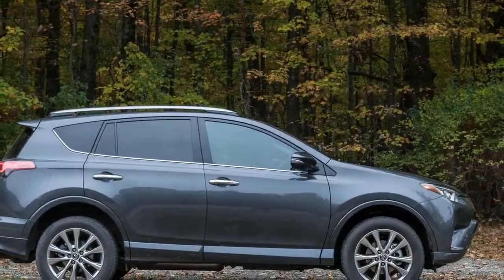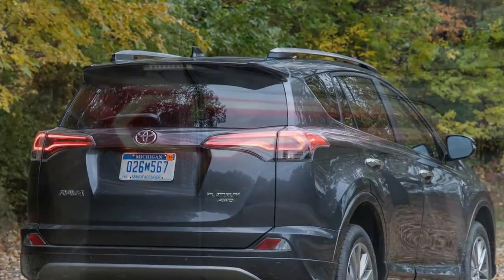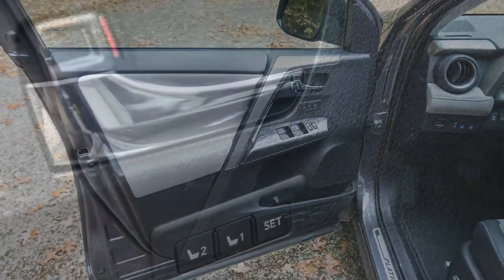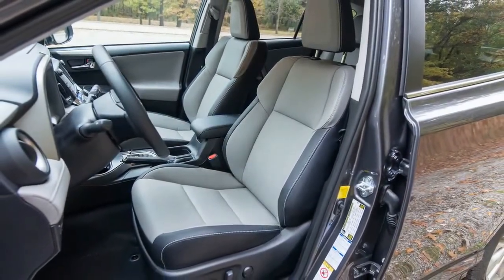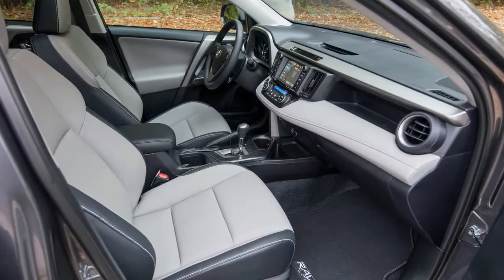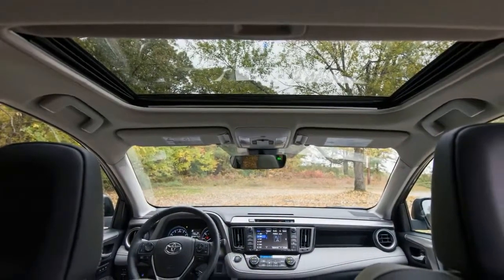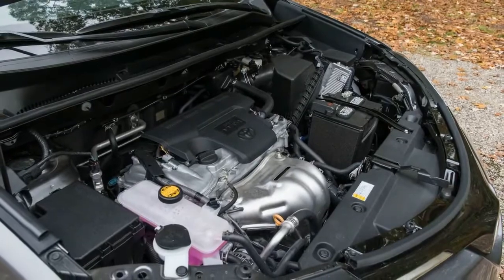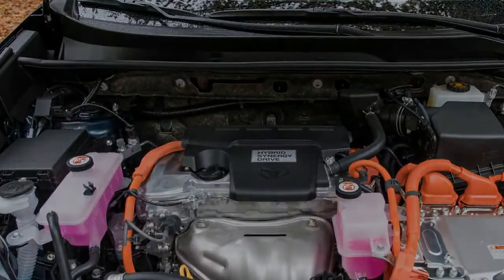AWESOME ! 2018 New Toyota RAV4 Video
The NHTSA and IIHS haven’t crash tested the 2018 RAV4 but the outgoing 2017 model earned high marks. It received a five-star overall safety rating from the NHTSA (out of a possible five stars) and the Top Safety Pick+ award from the IIHS after it scored Good on all crash tests, Superior on the front crash prevention test for avoiding a 12- and 25-mph collision, and an Acceptable in the new headlight safety test (Good is the highest possible score).

Starting from the 2017 model year, the Toyota RAV4 comes standard with Toyota Safety Sense-P, a suite of active safety and driver assistance features that include automatic emergency braking, forward collision warning, pedestrian detection, adaptive cruise control, lane departure alert, and automatic high beams.

yud4n toro

Credit :
Intro By Tech Freakz
Backsound by Twinmusicom.org